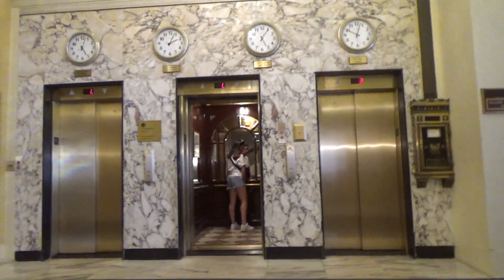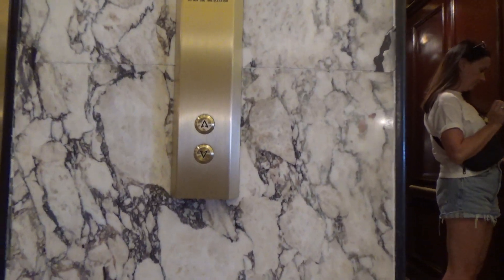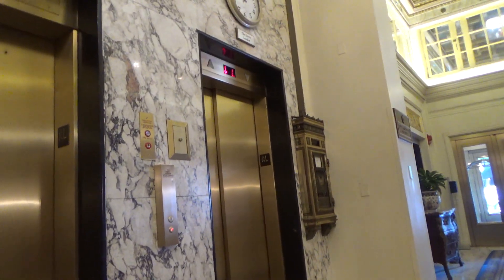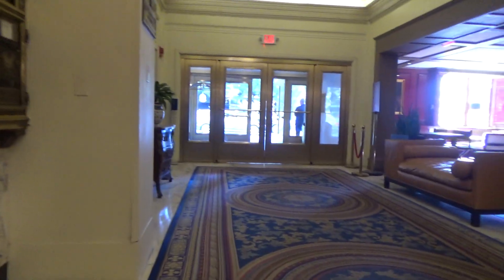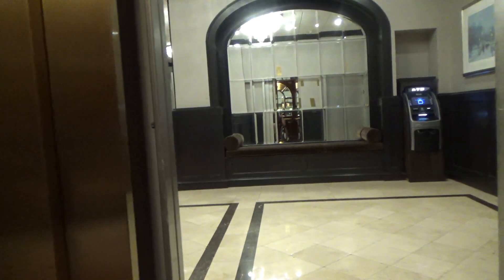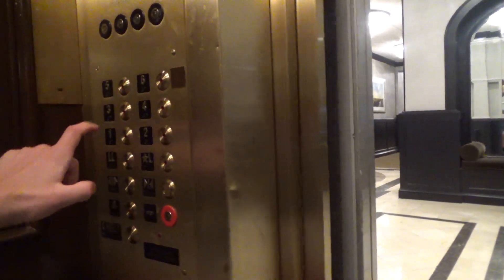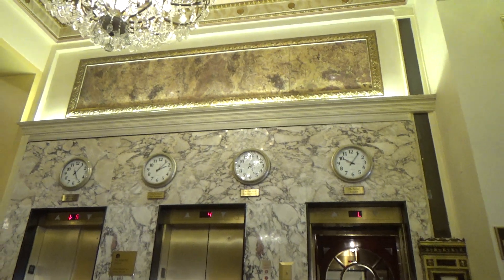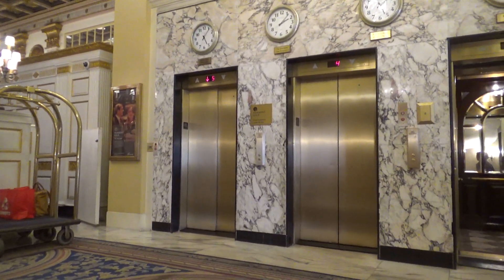Modernized Haughton Traction Elevators - Fairmont Copley Plaza Boston - Boston, MA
Elevator Information
Brand: Haughton/Delta
Fixtures: GAL/Innovation Bruiser
Floors Served: 8 (LL, *L, 1-6)